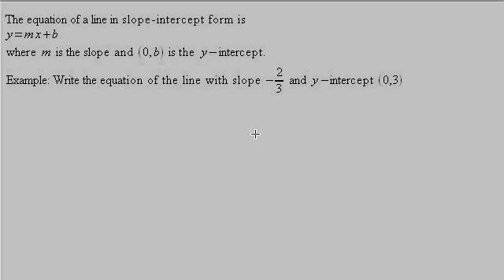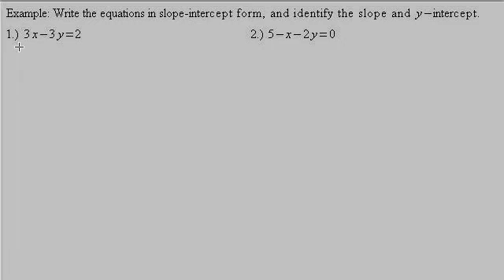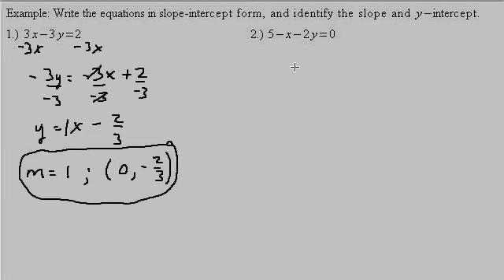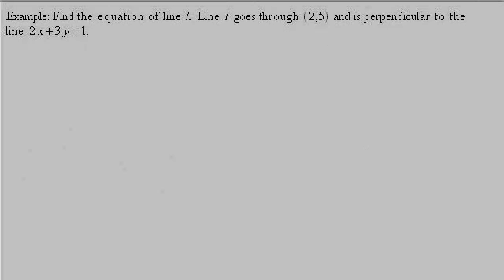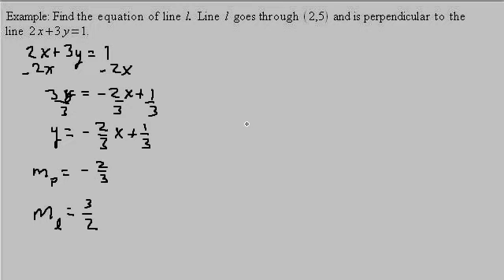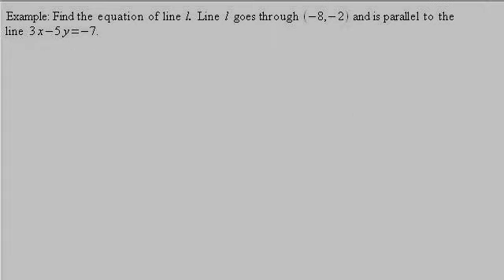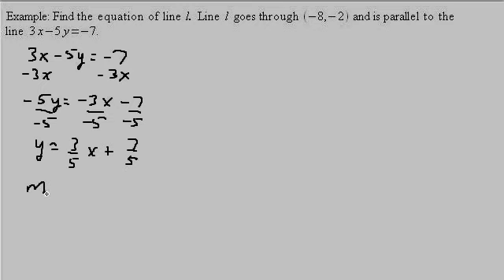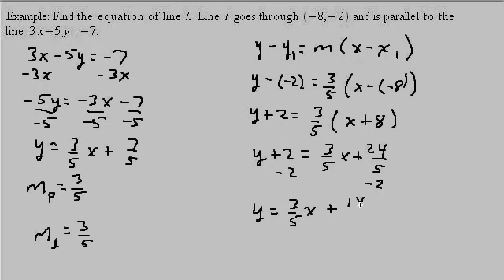Slope-Intercept Form of a Line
This video shows how to find the equation of a line using the slope-intercept form of a line.  It also shows how to put an equation in slope-intercept form and find the slope and y-intercept.